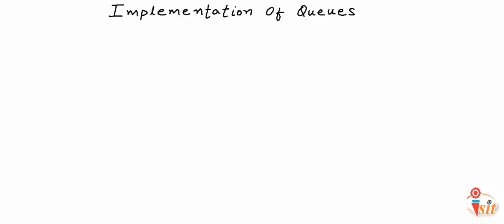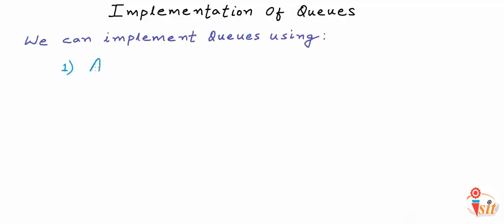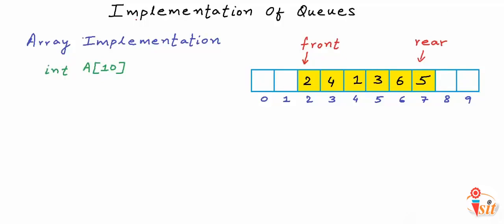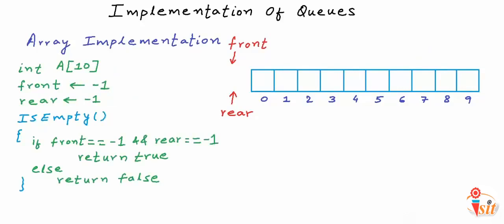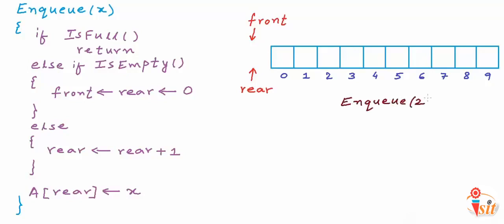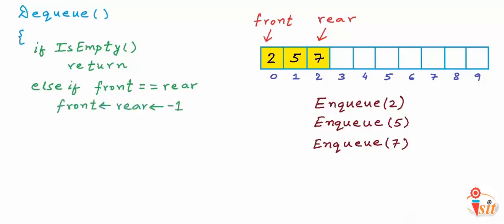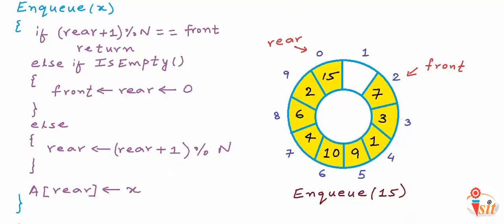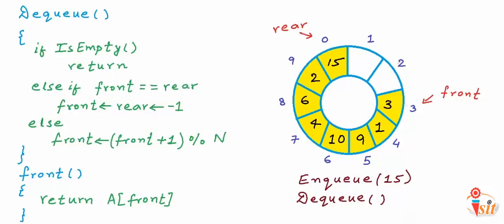Data Structure using C - Lecture No 25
Array implementation of -

Linear Queue & Circular Queue